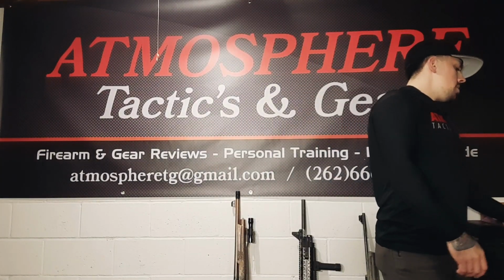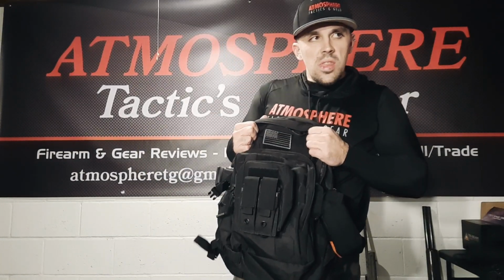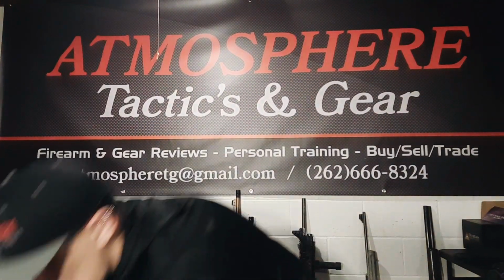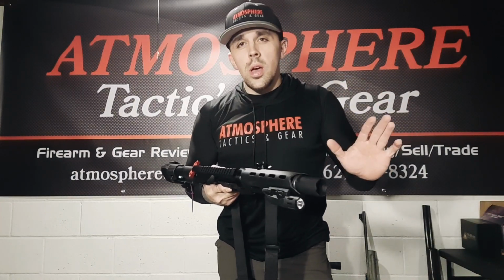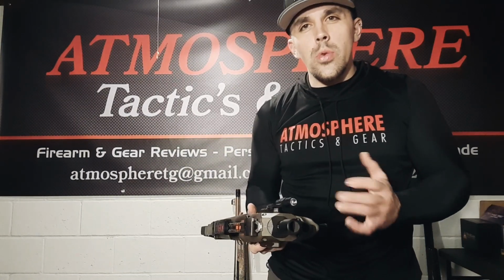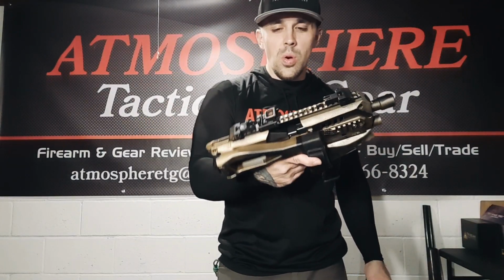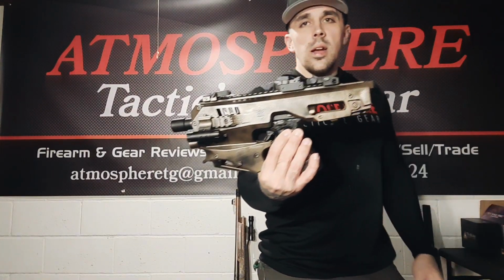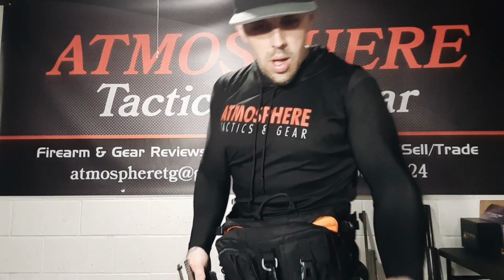Why a Bag Gun?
Camping? Hiking? Road trip? Or just going to the dense urban area maybe your carry with 10 rounds might not be enough.  Prepare ahead of time with a Bag Gun loadout.
Here are a few examples and ideas